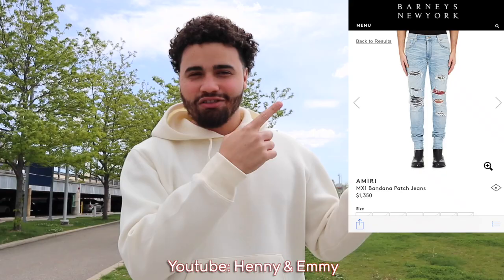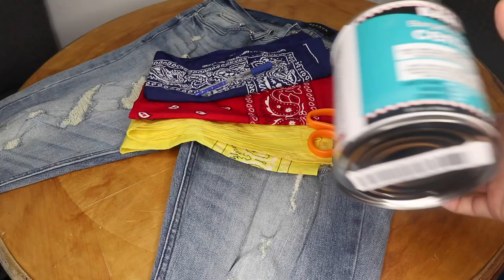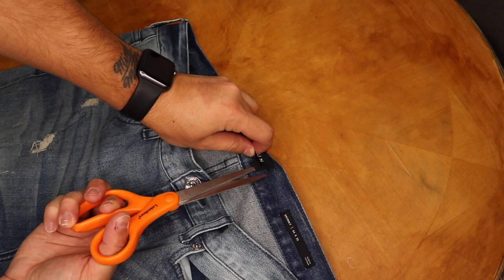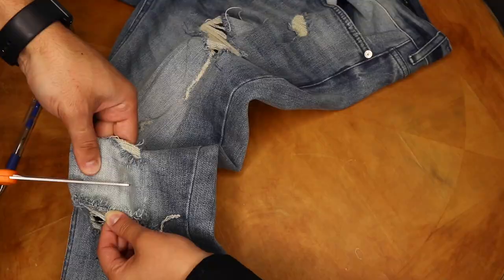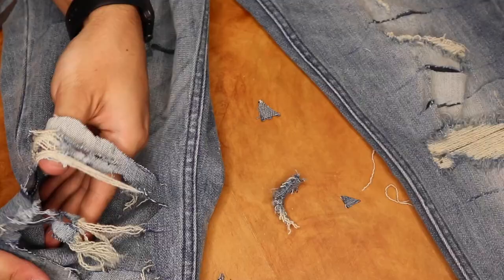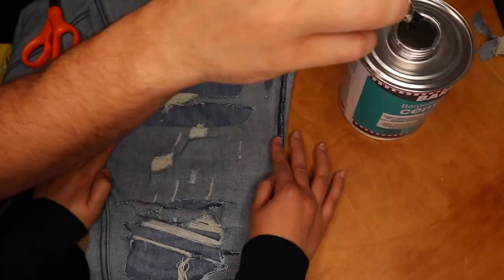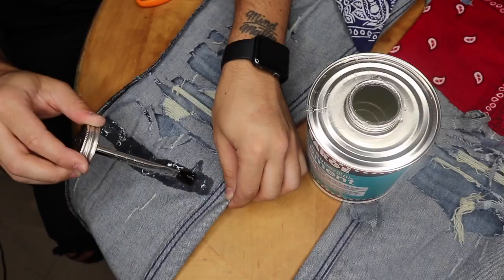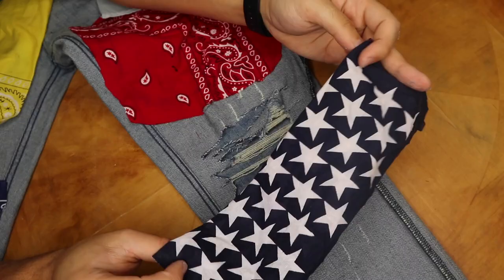Creating High-End Designer Jeans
Join Henny as he shows you how to create your own high-end designer jeans similar to what you see Jaysse wearing!